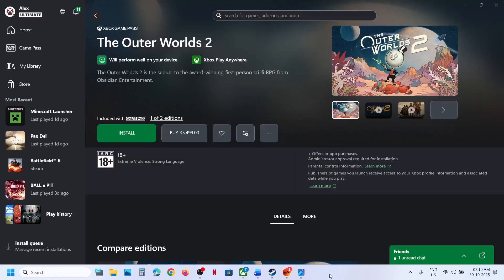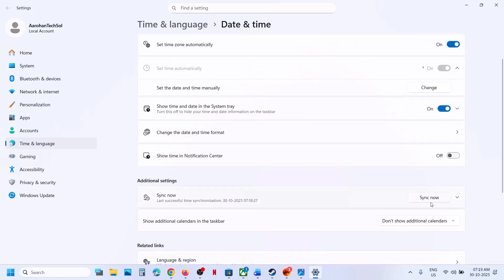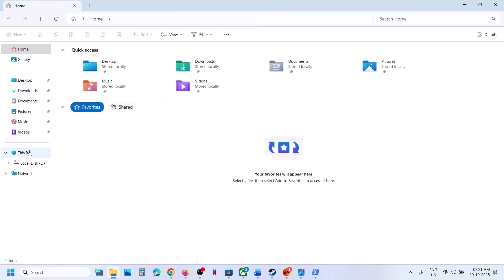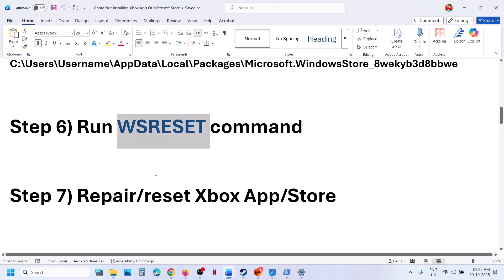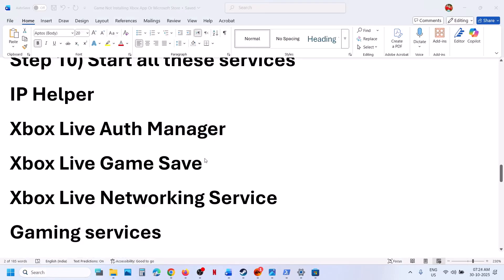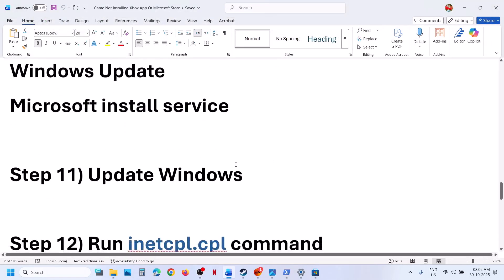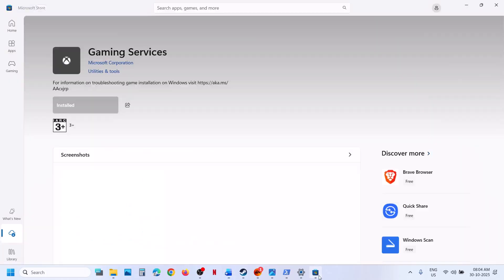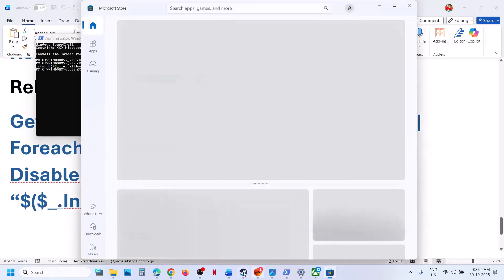Fix The Outer Worlds 2 Not Installing On Xbox App/Microsoft Store On PC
Fix The Outer Worlds 2 Not Downloading/Installing/Updating on Xbox App/Microsoft Store On Windows 10 & 11, Fix The Outer Worlds 2 Not Installing On Xbox App/Microsoft Store (Fix All Error Codes)
Step 2) Logout and Login with same account on Xbox App & Microsoft Store, make sure date, time, time zone and region are correct
C:\Users\Username\AppData\Local\Packages\Microsoft.WindowsStore_8wekyb3d8bbwe
start ms-windows-store://pdp/?productid=9MWPM2CQNLHN
Step 10) Start all these services
IP Helper
Gaming services
Windows Update